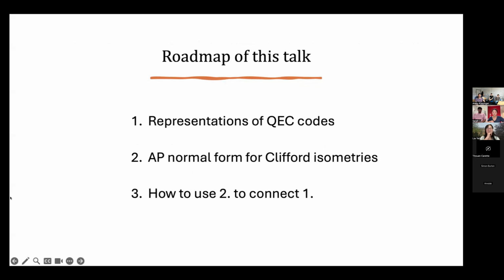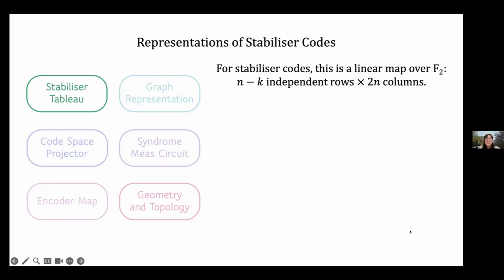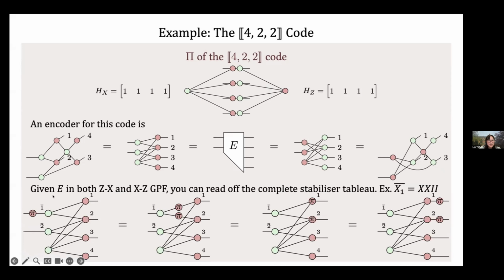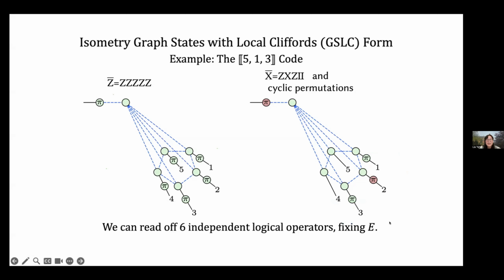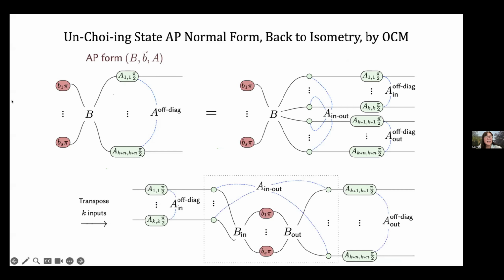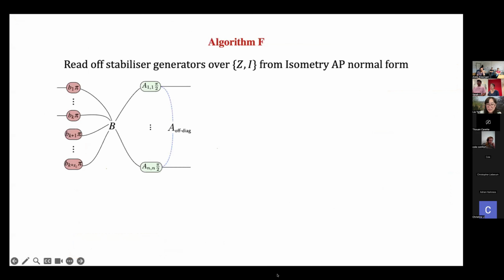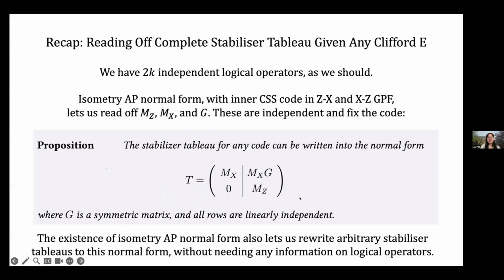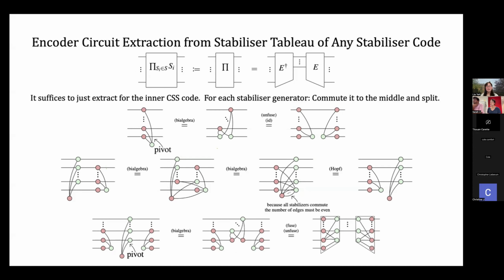ZX Normal Forms for Stabiliser Codes (…or How to Graphically Grok Tableaus) - Lia Yeh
Abstract: We present a new circuit and ZX-calculus normal form for Clifford isometries, bridging graph, tableau, and encoder representations of stabiliser codes. This generalises what for stabiliser states is the Affine with Phases normal form in the ZX-calculus, corresponding to the linear and quadratic operations over GF(2) normal form by Dehaene and De Moor. We give an efficient algorithm to this isometry Affine with Phases normal form, which decomposes any encoder of any stabiliser code as a unitary U on the logical qubits, a CSS code encoder, and a diagonal Clifford layer. For any Clifford encoders, U consists of at most three layers. With further Gaussian elimination, this normal form is convertible to that of a graph code up to local Cliffords.

Building on this normal form, we give a conclusive answer as to the precise correspondence between stabiliser ZX-calculus representations and stabiliser tableaus. This enables us to "read off" a tableau from a pair of ZX-calculus diagrams for the same Clifford isometry. This observation lets us efficiently write any stabiliser tableau to a normal form that modifies that of a CSS code by a symmetric matrix, which may be of independent interest.

Joint-Work With: Jiaxin Huang, Aleks Kissinger, Sarah Meng Li, and John van de Wetering

Presented at the ZX-calculus seminar on the 9th of June 2025.